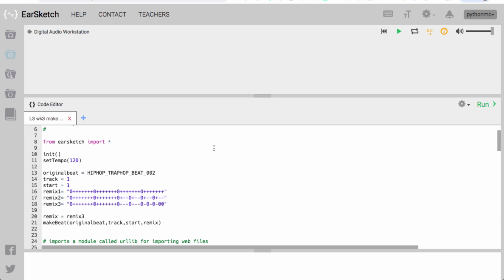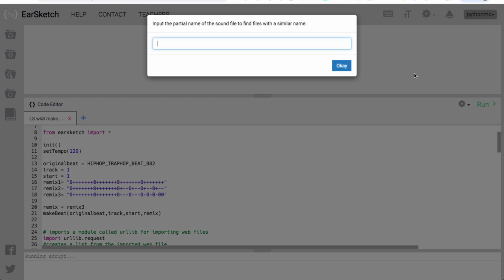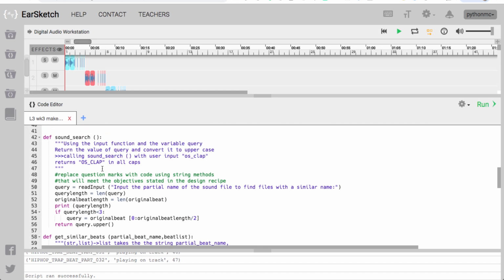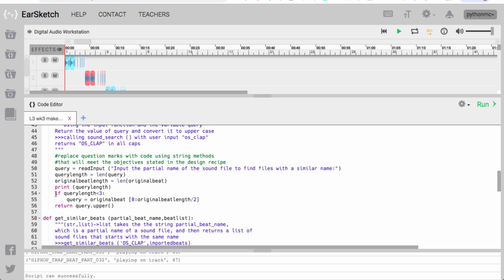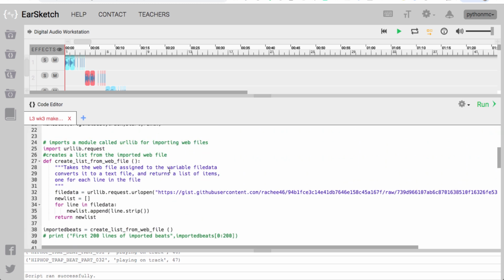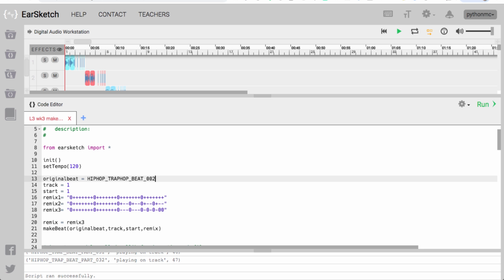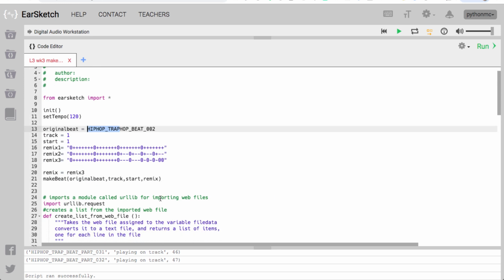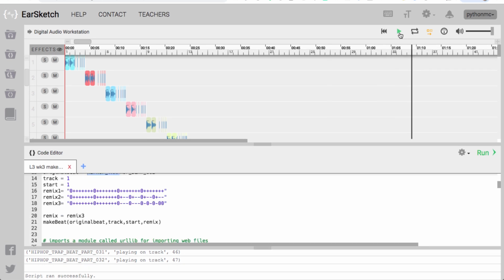Solution - makeBeat experiments - Python MC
Here is our solution to the makeBeats experiments coding challenge. We had to deal with the problem of a user hitting ok and not providing any input which leads to a runaway query.

Our solution was to provide a default query value when the user input is less than 3 characters, but there are more ways, and probably better ways, to fix this problem (for example, using **try** and **except**). Make a copy of it and see if you can find other ways to fix the runaway query problem.